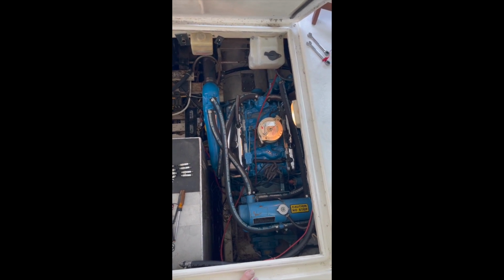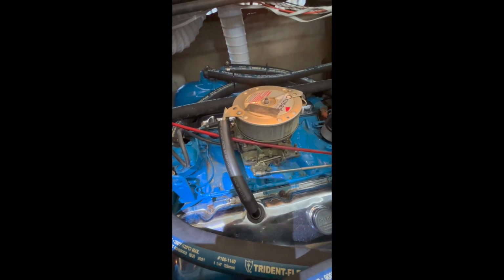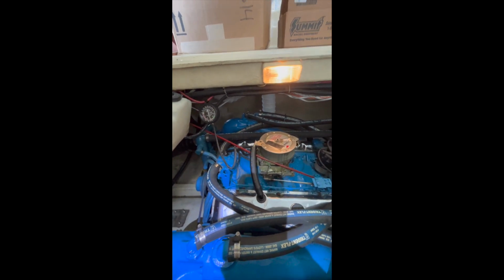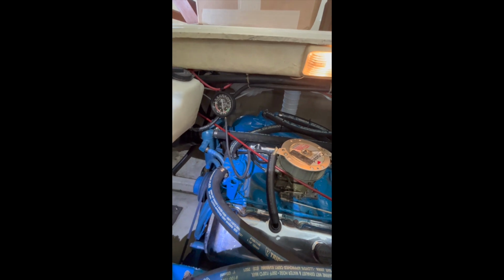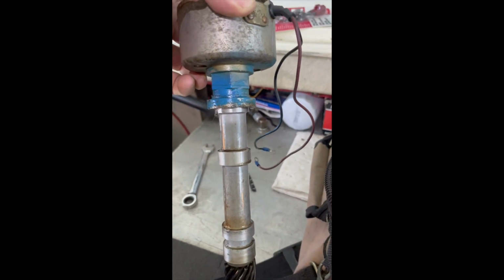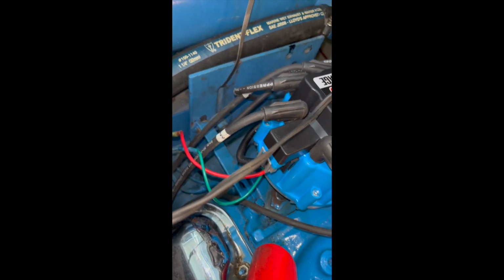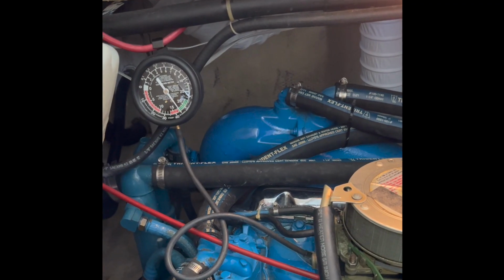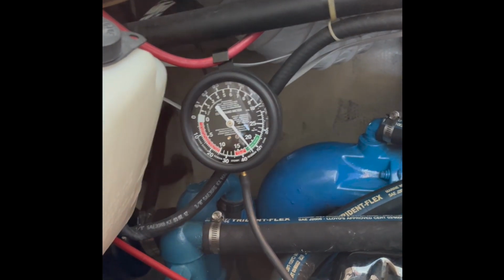454 Crusader Troubleshooting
Basic troubleshooting of Marine Crusader 454 fouling plugs.